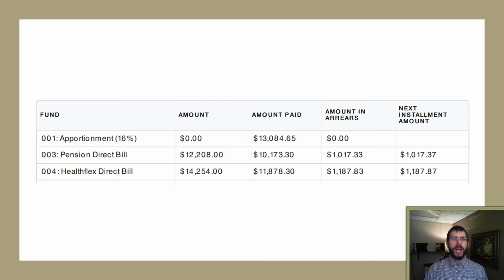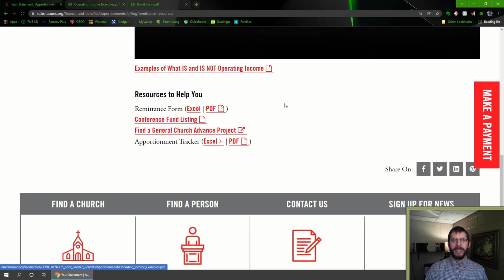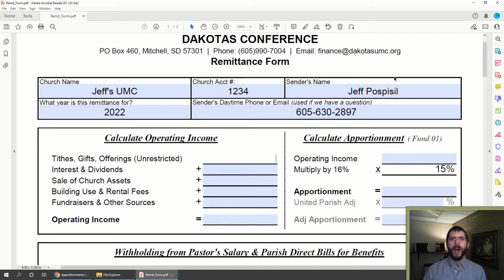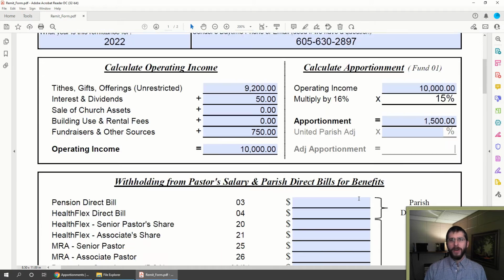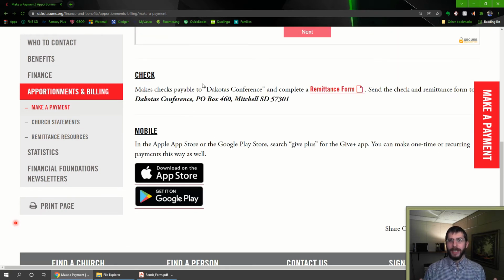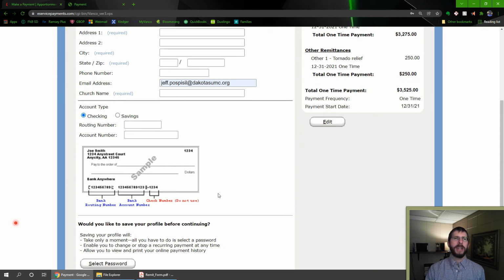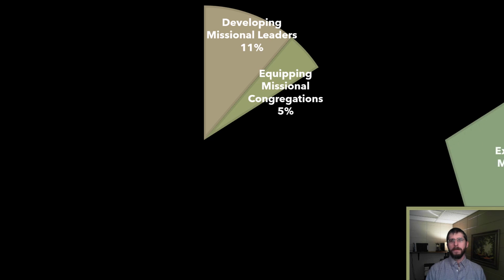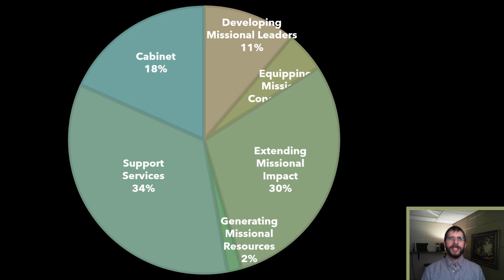Understanding United Methodist Apportionments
Apportionments have a long history within the Methodist world. While I do touch on their purpose and what they pay for, I mostly focus on helping churches accurately remit their apportionments to the Dakotas UMC.